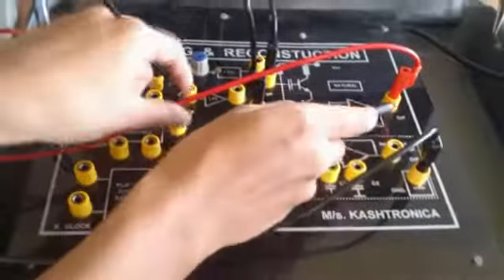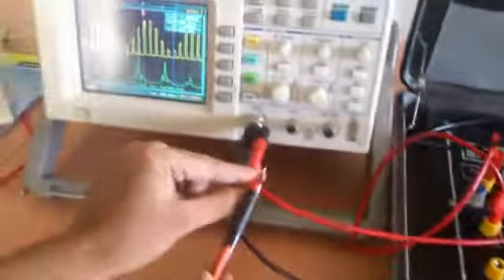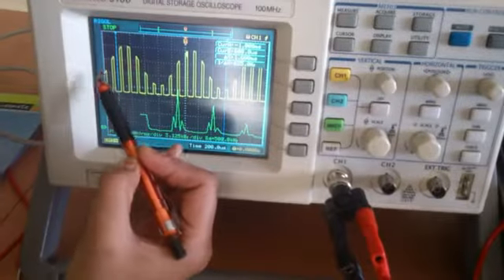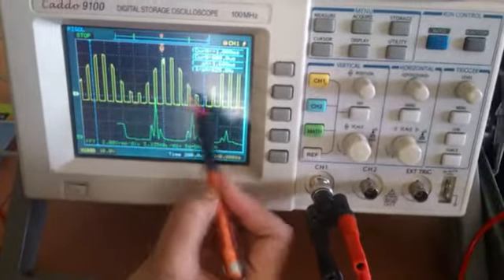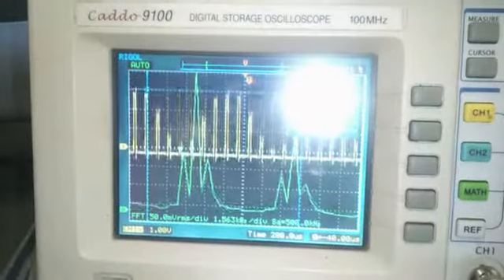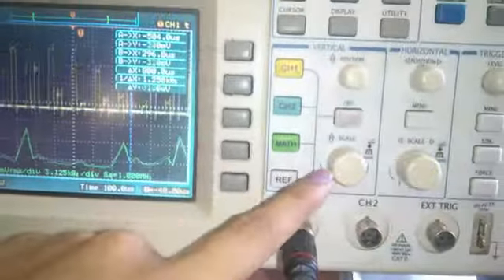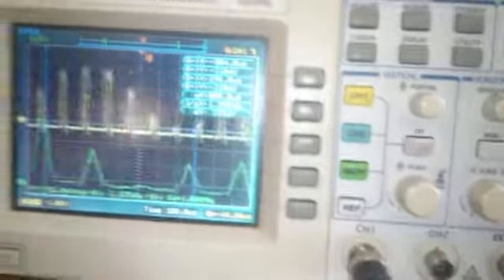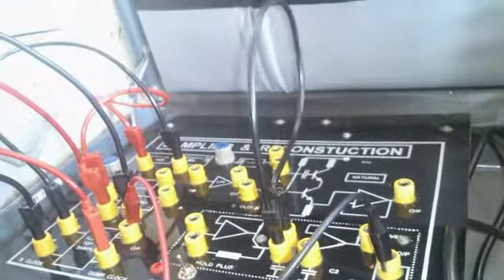sampling1iphone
Guys kindly watch the videos for rference part only.